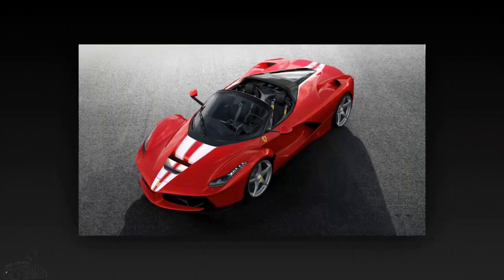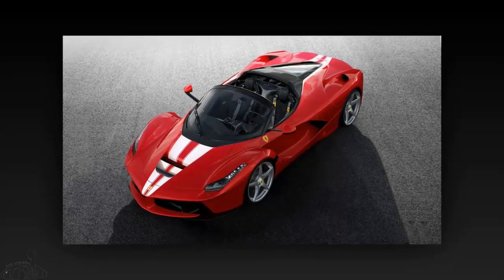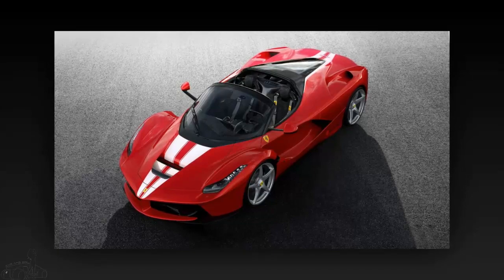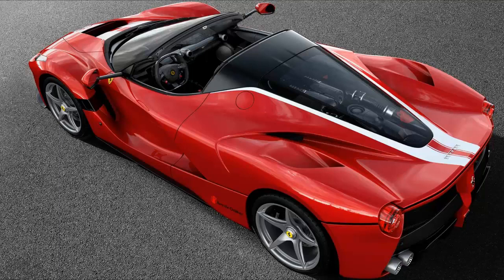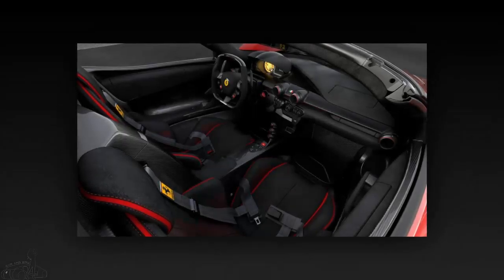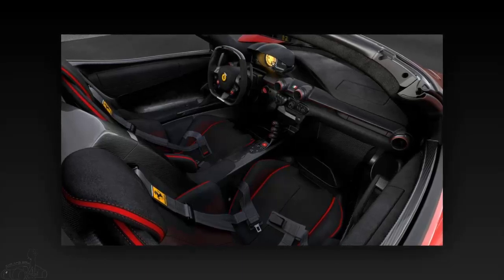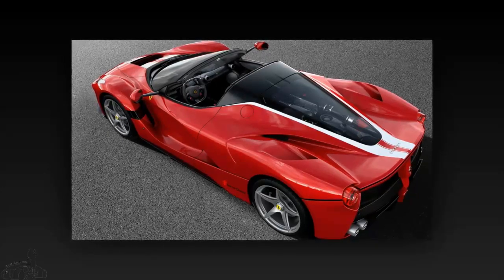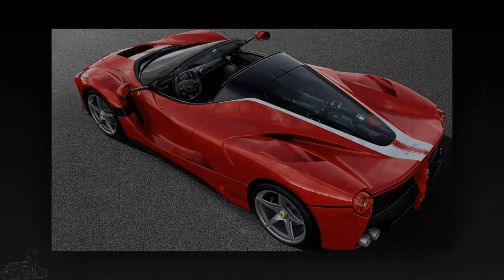Ferrari LaFerrari Aperta finally sells for 8.3 million Euros | YOURCAR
Ferrari LaFerrari Aperta finally sells for 8.3 million Euros
Maranello has just announced the final price of the LaFerrari Aperta at € 8.3 million in auction, making it the most expensive new car in the 21st century.